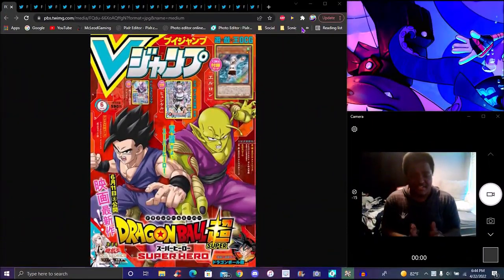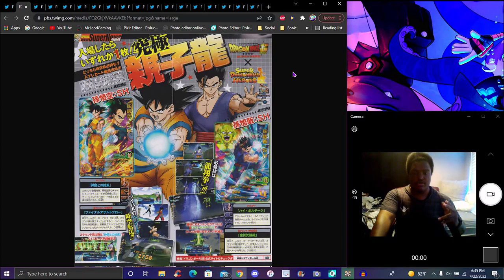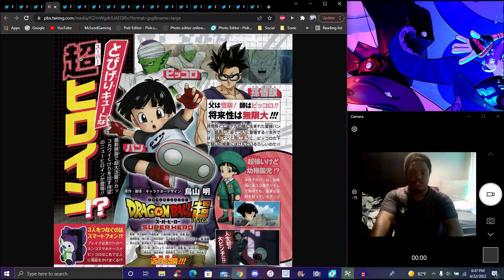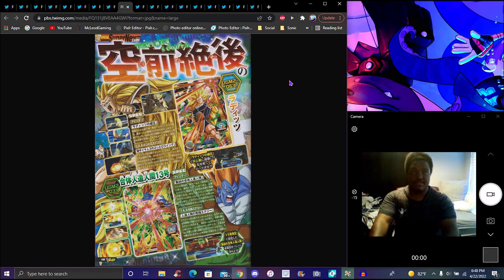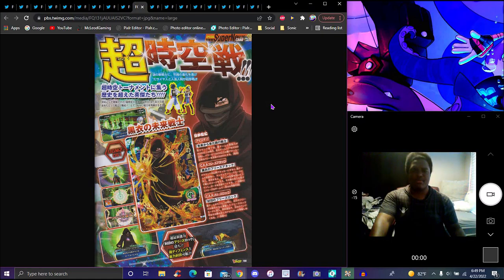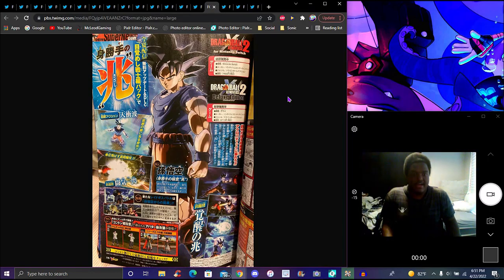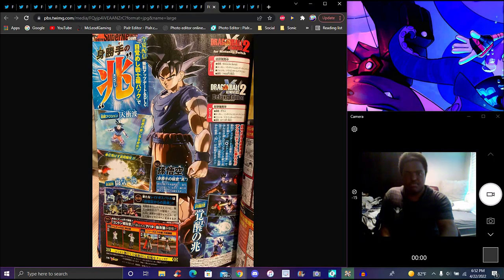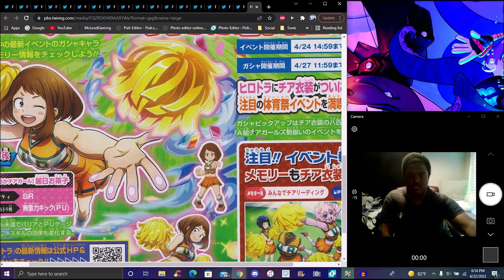WHA...??? APRIL 2022 VJUMP MOVIE INFO + UI GOKU COMING TO XENOVERSE 2 + MHA! ? DBZ Dokkan Battle